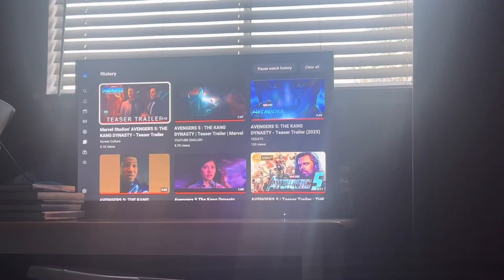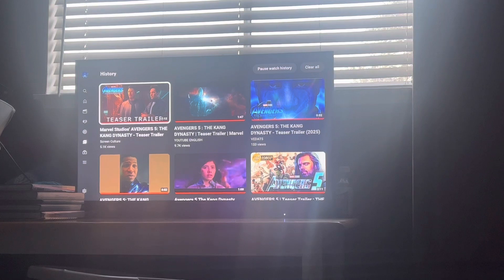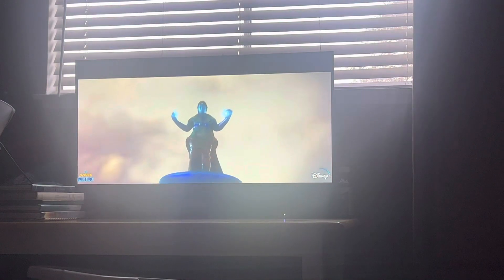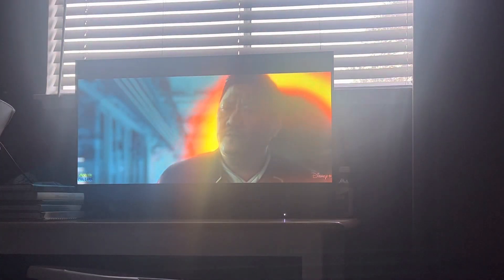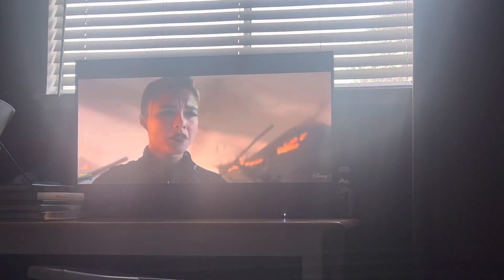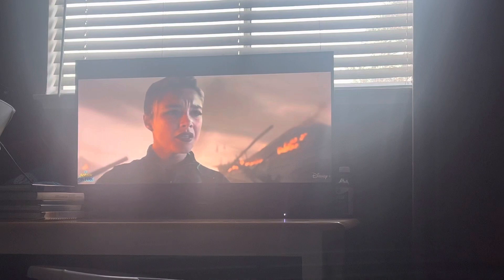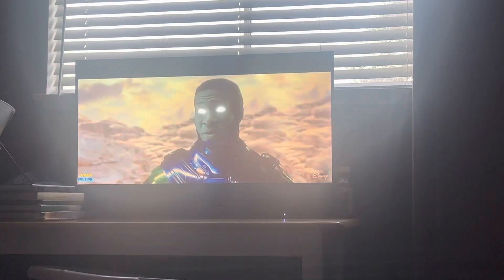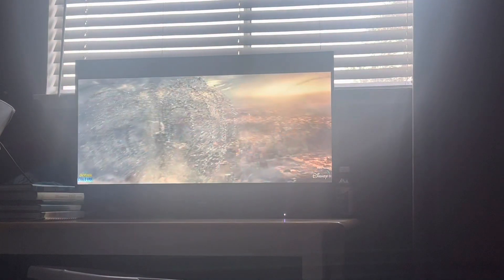My Reaction / Thoughts on Marvel Studios Avengers 5 The Kang Dynasty Teaser Trailer 2025